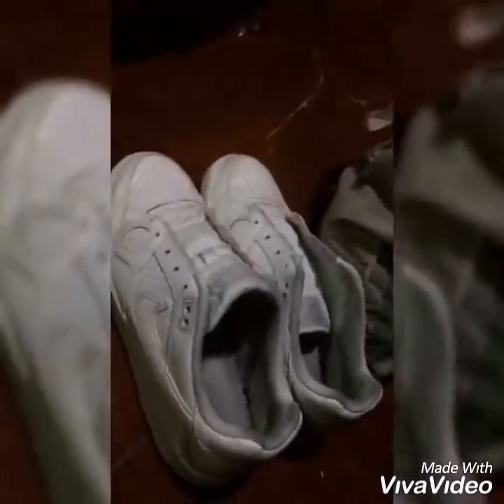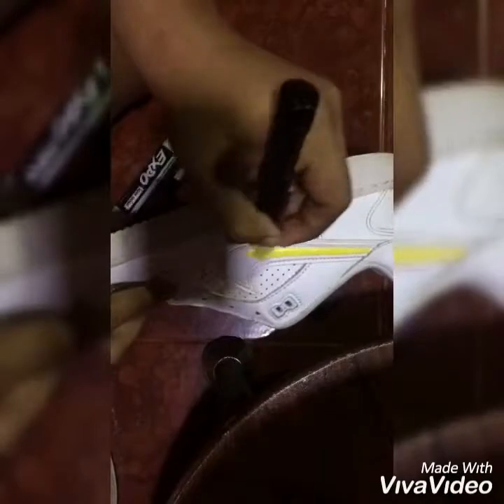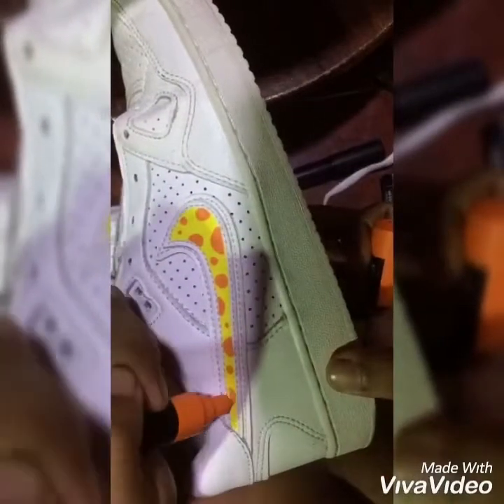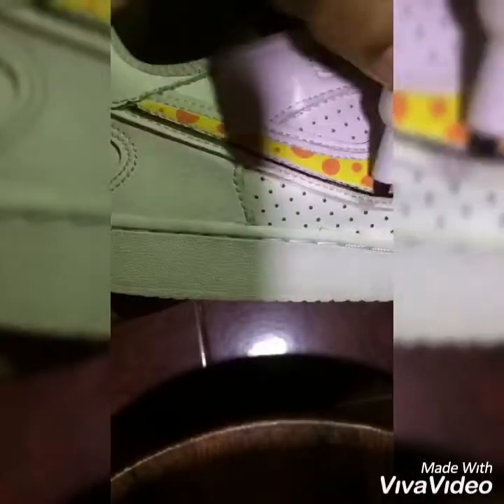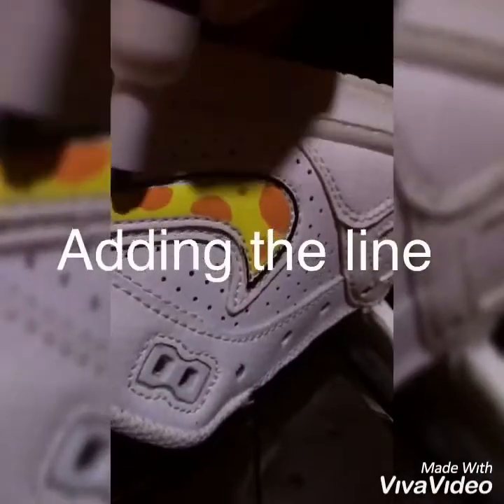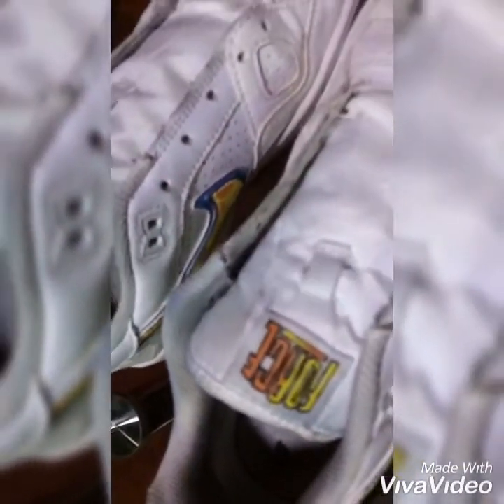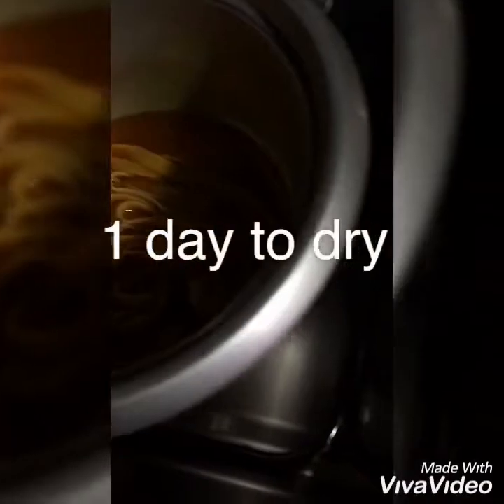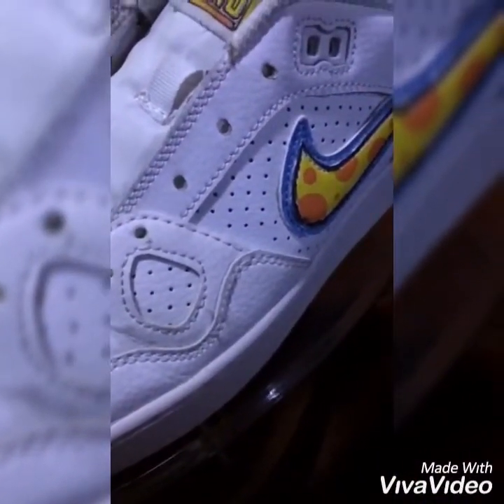Customizing the shoes(Son of Force)-Sponge bob design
Thanks to VivaVideo (for editing and for music
Special thanks to You Tube